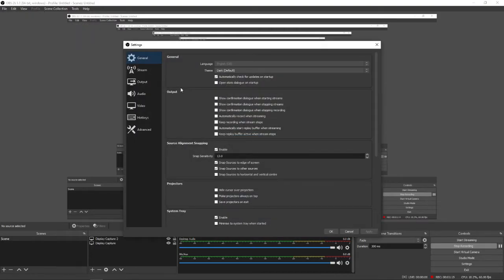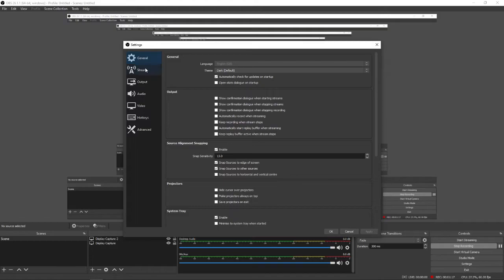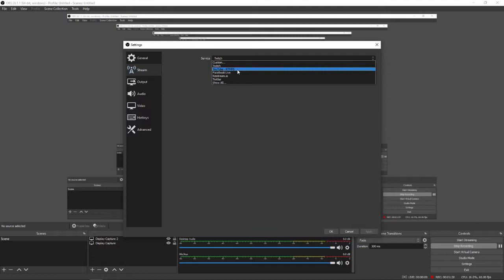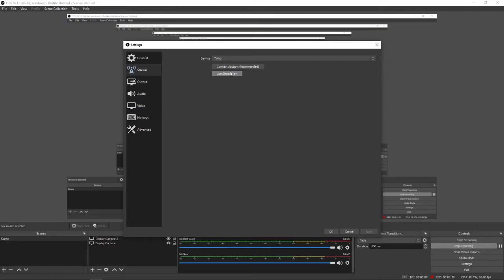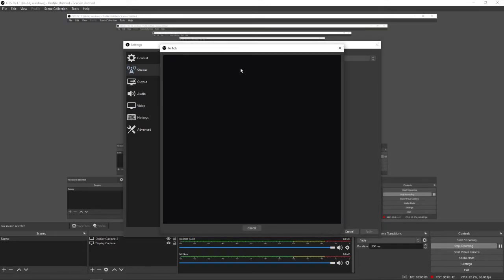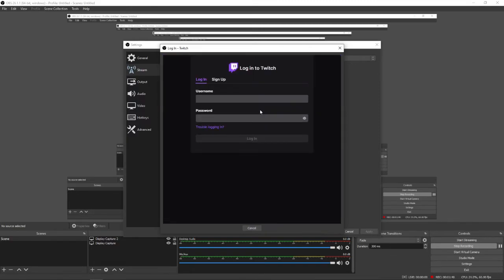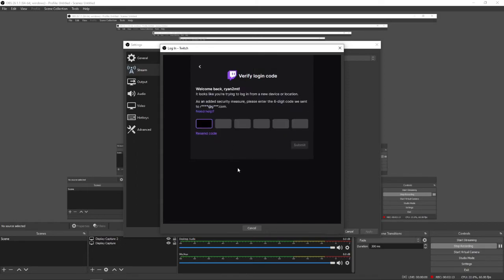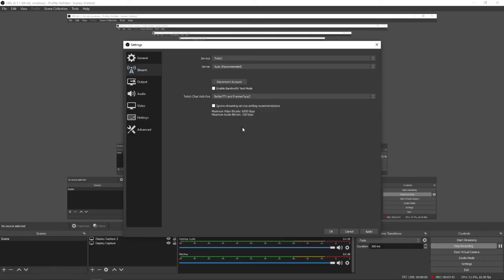How to Connect Twitch to OBS Studio! (2021)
In this video, I show you how you can connect Twitch to OBS Studio allowing you to start streaming!